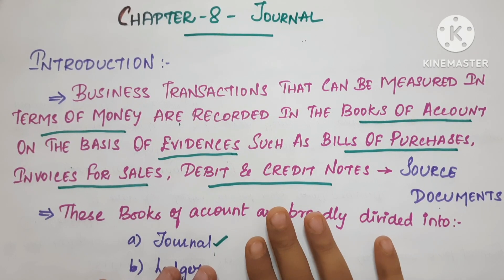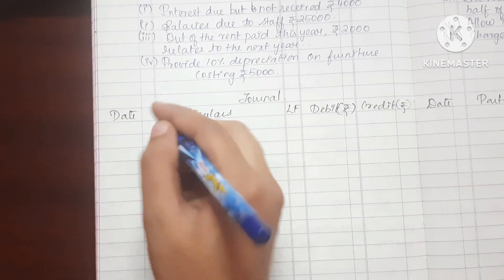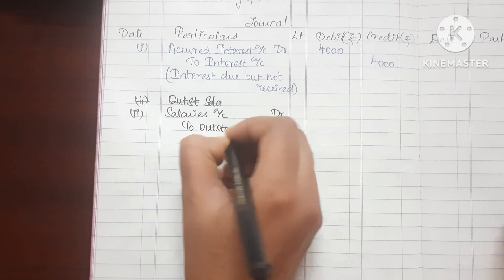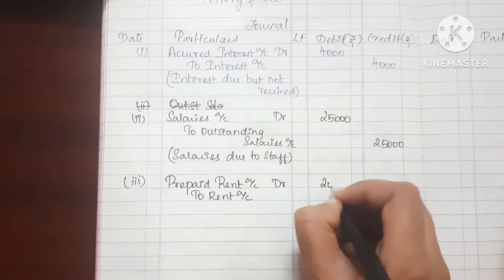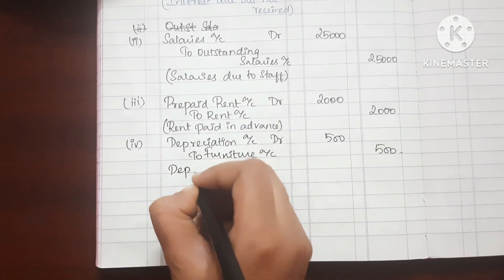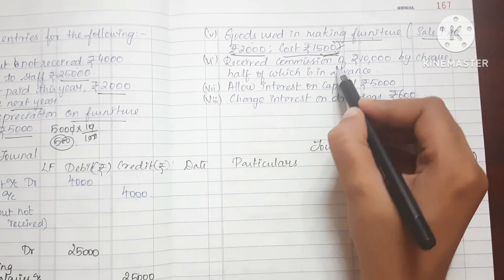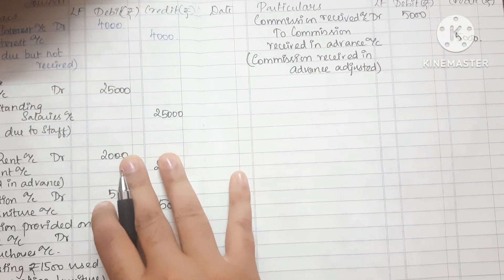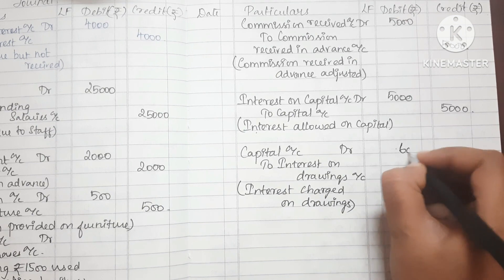cbse class 11 accountancy chapter 8 journal in tamil / savvy learner channel /Journal Entry in tamil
Here is our next video for Class 11 ( CBSE syllabus) Accountancy Chapter 8 Journal ..!!

0:00 Introduction - Journal
0:32 Opening Entry sums

Hey Friends...!!

KEEP WATCHING...!!

KEEP LEARNING...!!